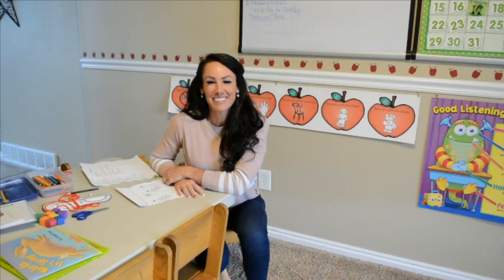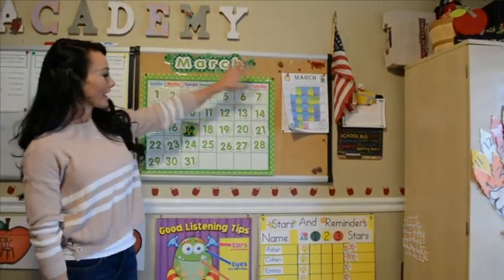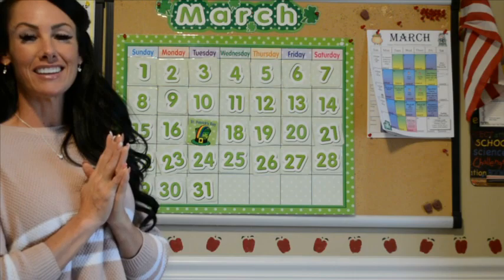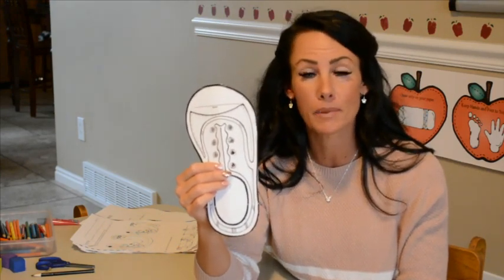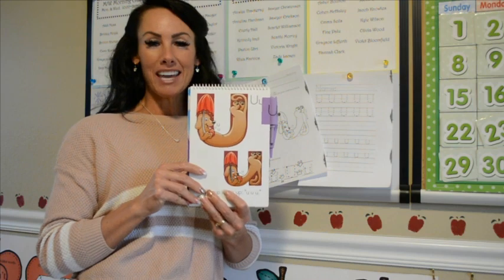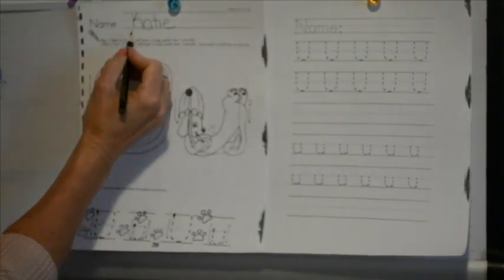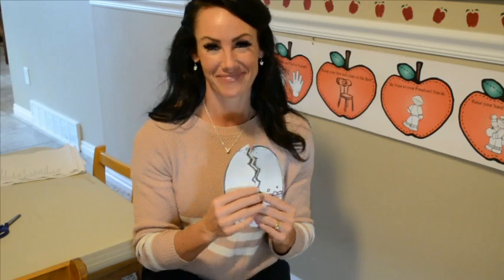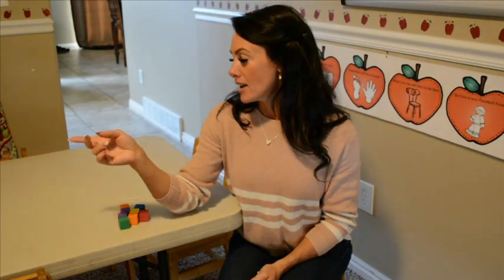Preschool Video Class #1